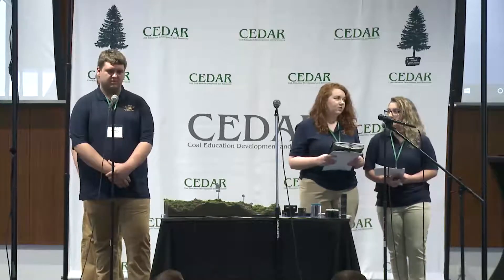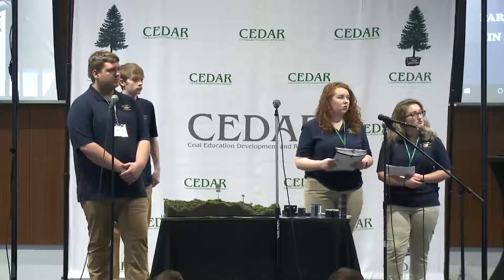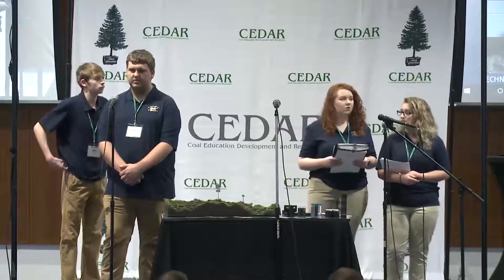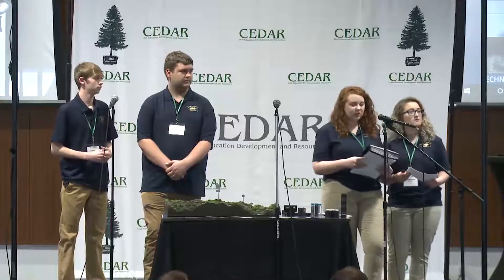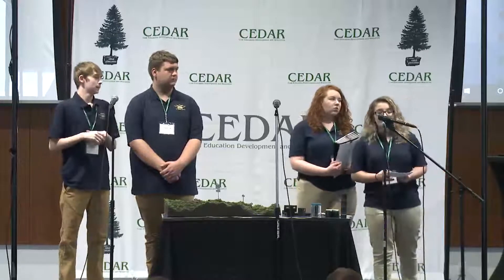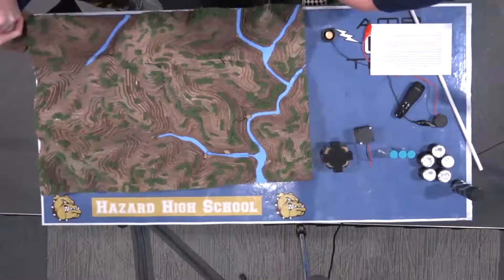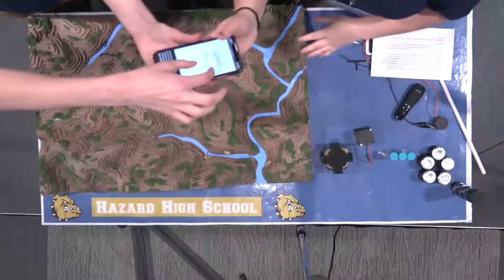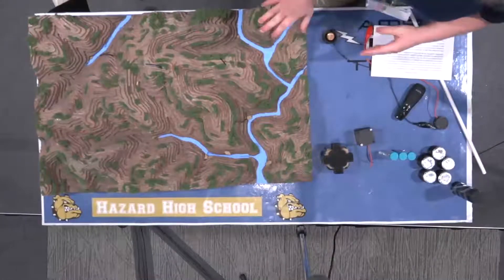Hazard H.S.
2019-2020 Regional Challenge Team Presentation - ECLRP